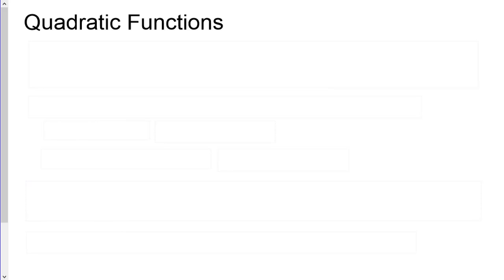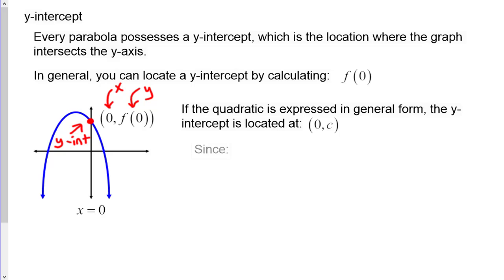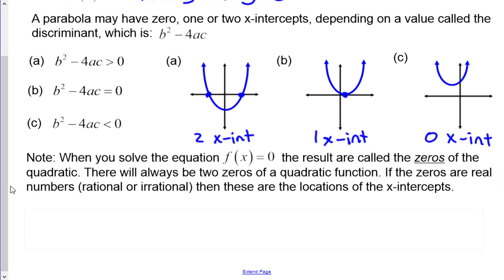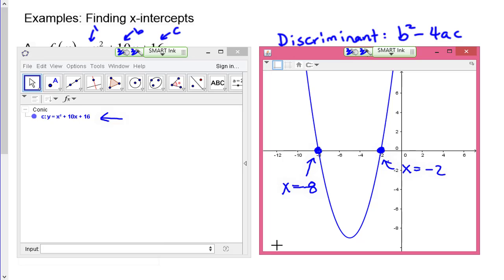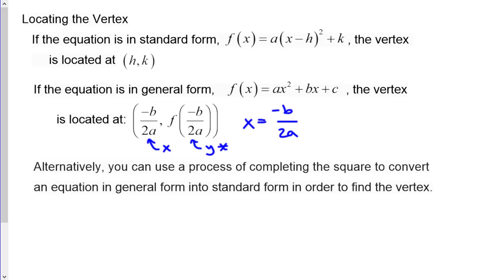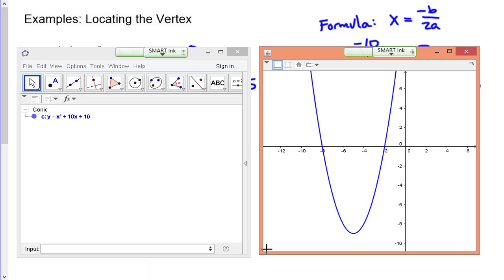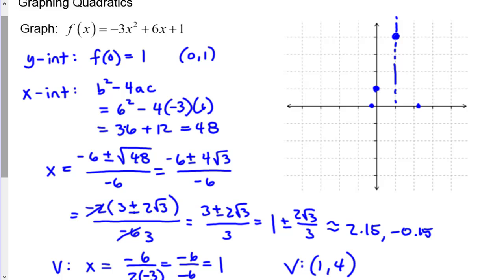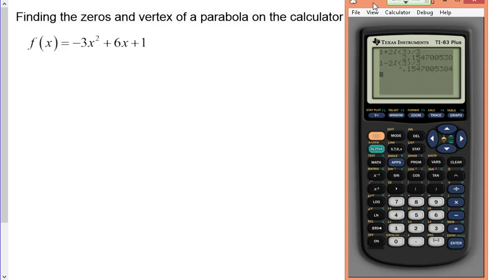MAT 110: 2.1 - Quadratic Functions